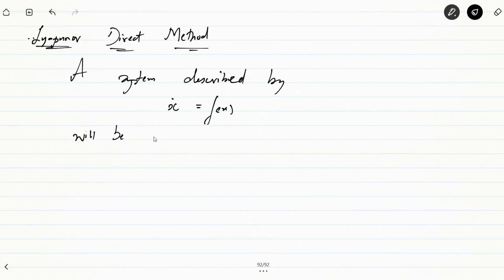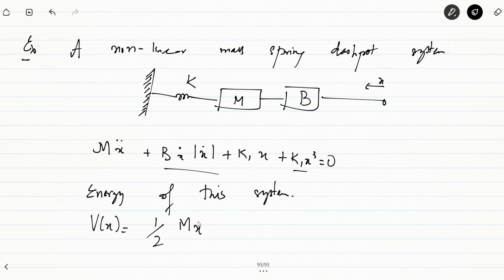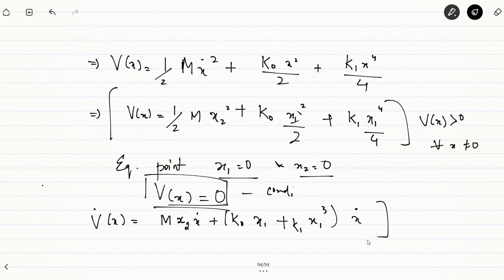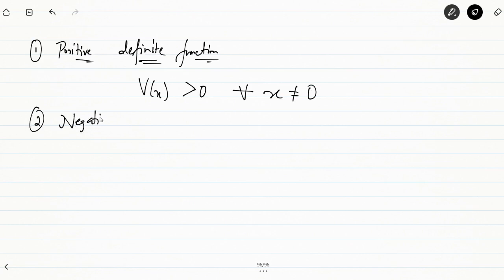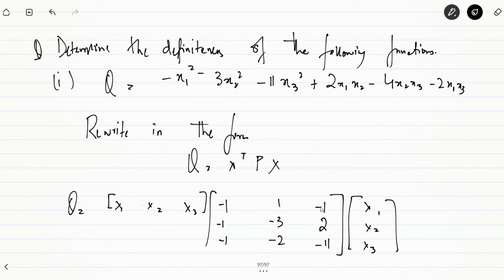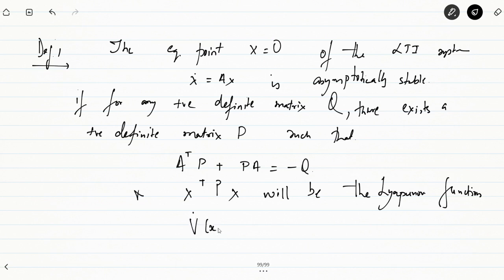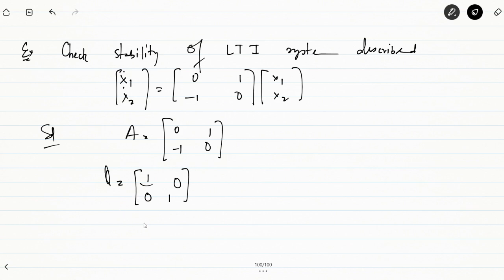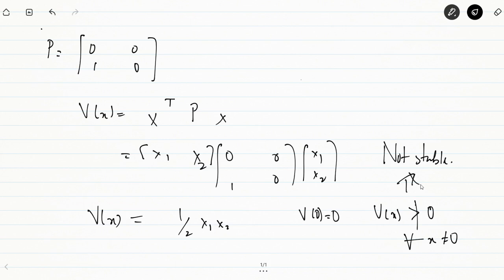Lec 12 Lyapunov Direct Method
Lyapunov Direct Method
Lyapunov function using Energy Function